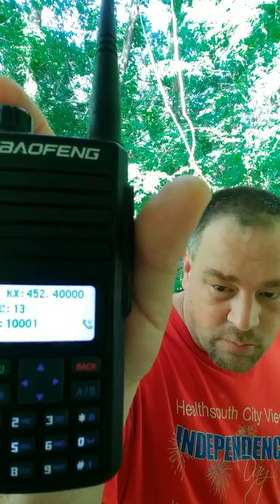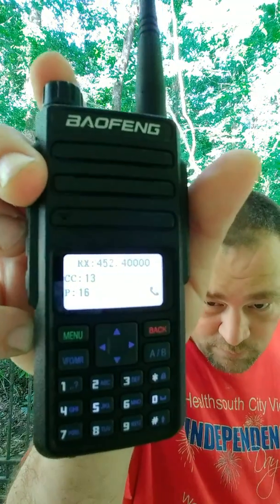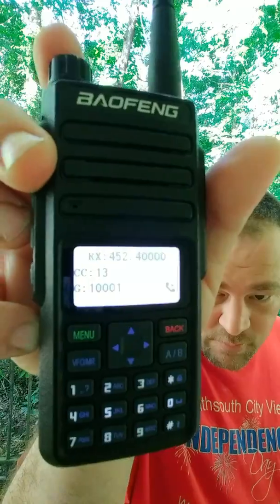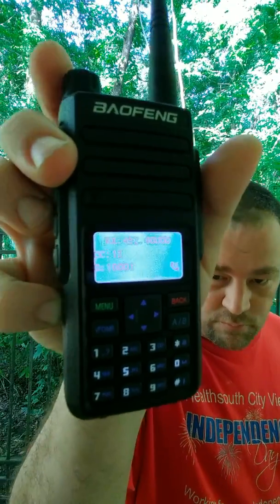Dm-1801 update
I have found some awesome updates and new resources for this radio.
This will have all the information you need, and will help you enjoy the radio to its fullest extent.
Rodger clark has not endorsed this video in anyway shape or form.
Just using his site's as a reference